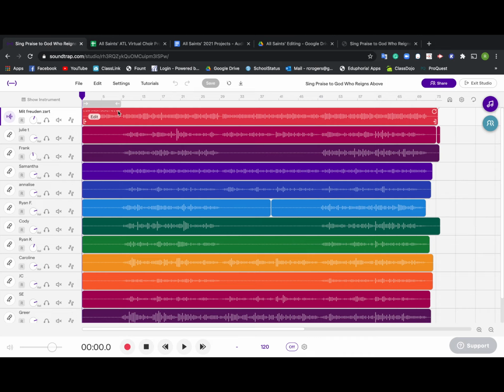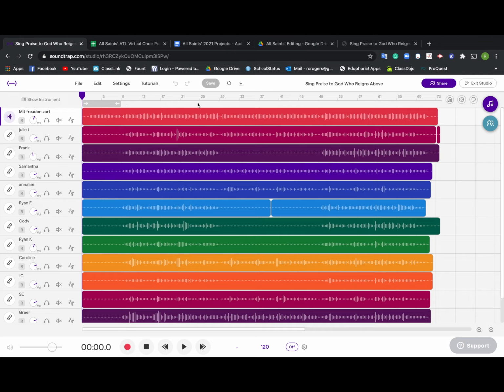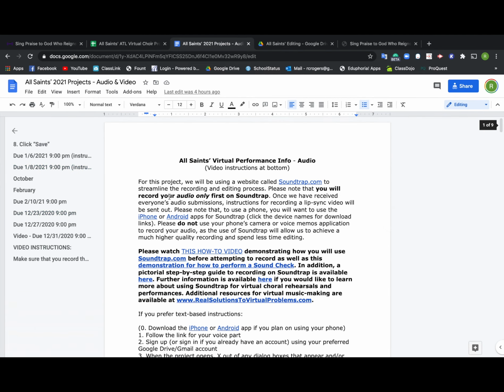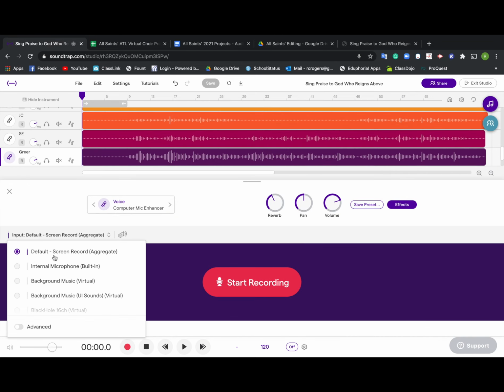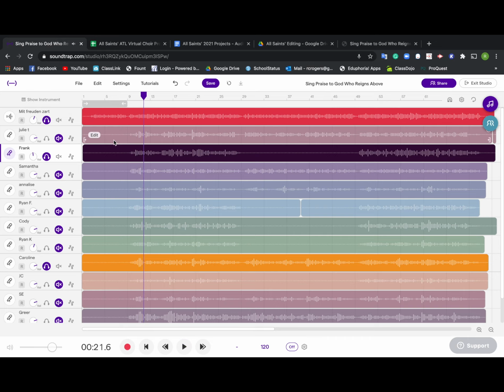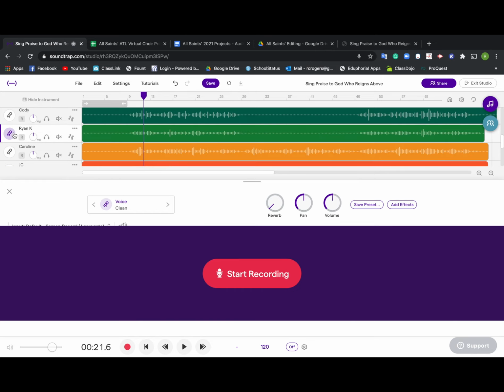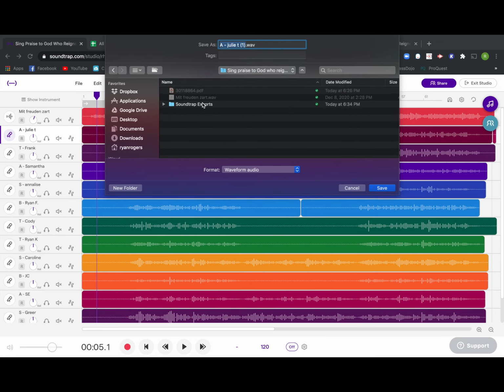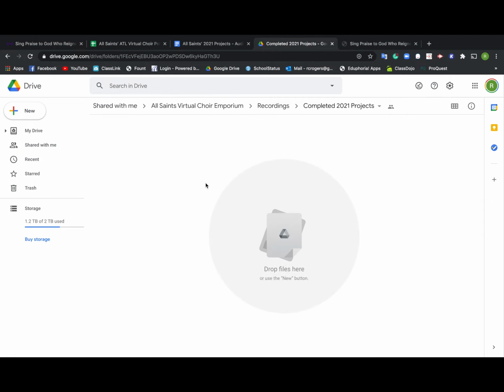All Saints' ATL Virtual Choir Method: 1 - Preparation